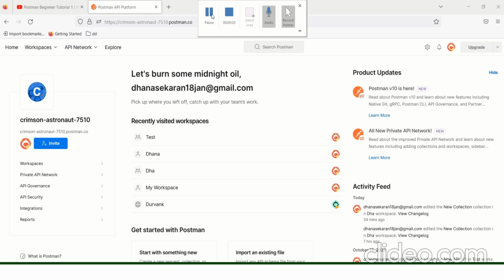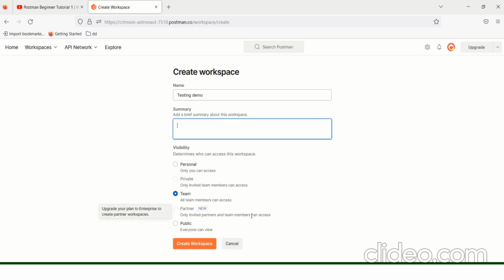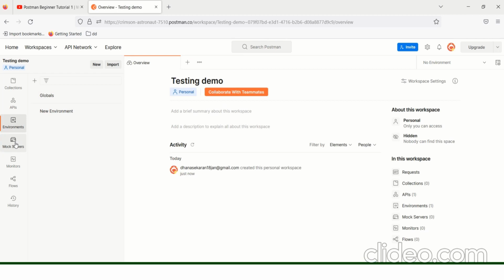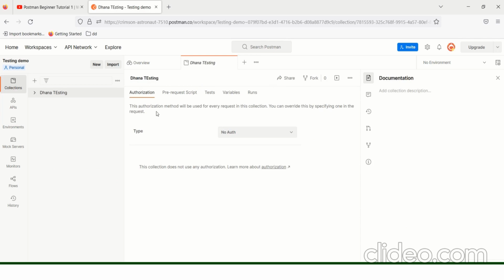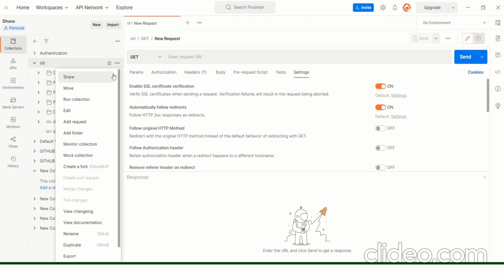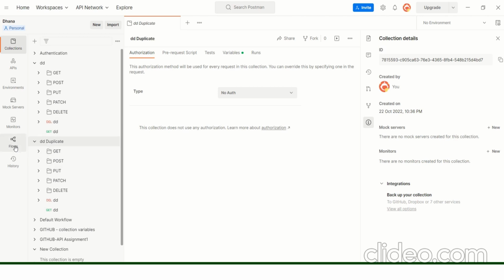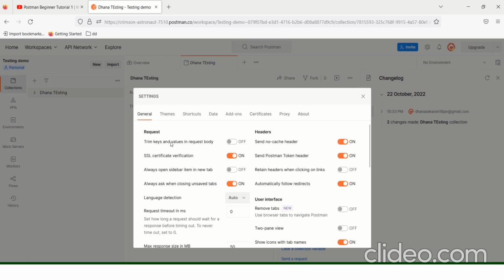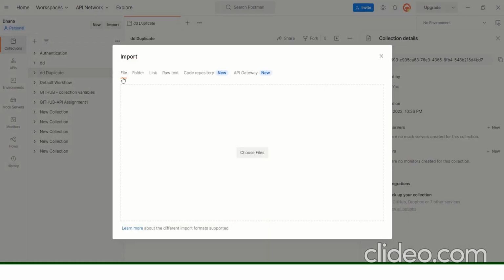API Testing-POSTMAN Walkthrough-English